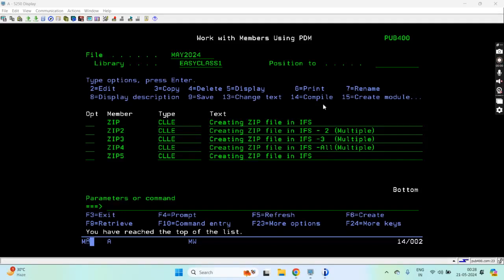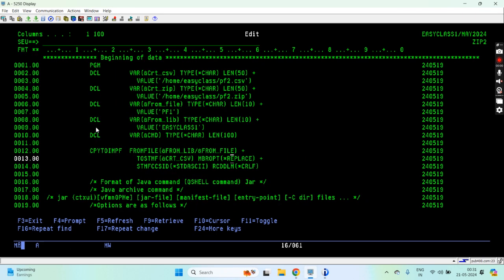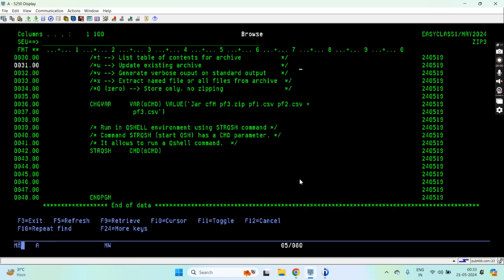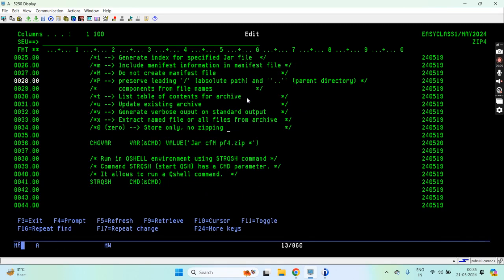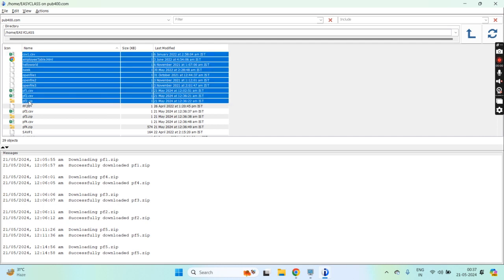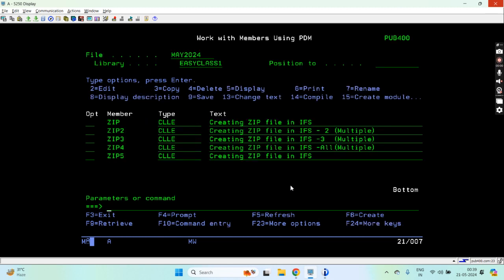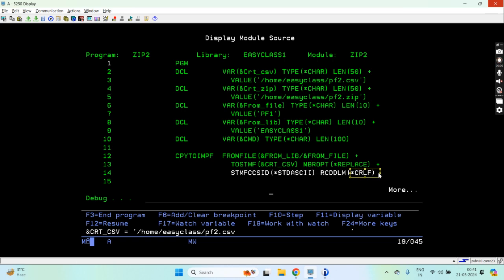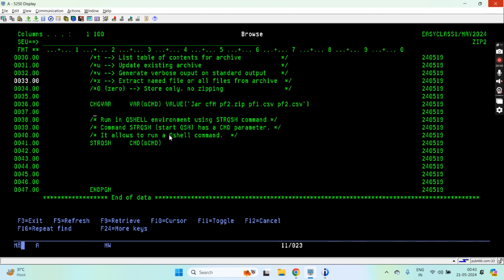How to ZIP multiple files in IFS using Java QSHELL command JAR(Java Archive) on IBM i (AS400)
Apply and get any of the following Credit cards:
To zip the file I use the Java Jar command, which is run in the QSHELL environment using the STRQSH command.

             /* Format of Java command (QSHELL command) Jar */
             /* Java archive command */
/* jar {ctxui}[vfmn0PMe] [jar-file] [manifest-file] [entry-point] [-C dir] files ... */
             /*Options are as follows */
             /*c -- Create new archive (zip file)  */
             /*C -- Change to the specified directory and include following file */
             /*e -- Specify application entry point for stand alone application */
             /*      bundled into an executable jar file */
             /*f -- Specify archive file name     */
             /*i -- Generate index for specified Jar file  */
             /*m -- Include manifest information in manifest file */
             /*M -- Do not create manifest file                  */
             /*P -- preserve leading '/' (absolute path) and ''..'' (parent directory) */
             /*      components from file names            */
         /*t -- List table of contents for archive           */
         /*u -- Update existing archive                      */
         /*v -- Generate verbose ouput on standard output    */
         /*x -- Extract named file or all files from archive  */
         /*0 (zero) -- Store only, no zipping                 */

    /* Run in QSHELL environment using STRQSH command */
    /* Command STRQSH (start QSH) has a CMD parameter. */
    /* It allows to run a Qshell command.  */